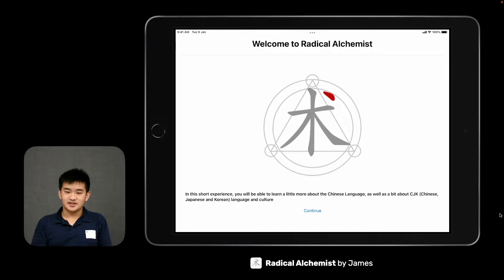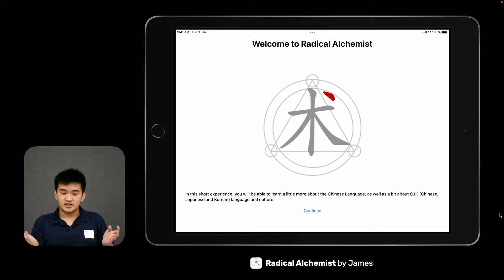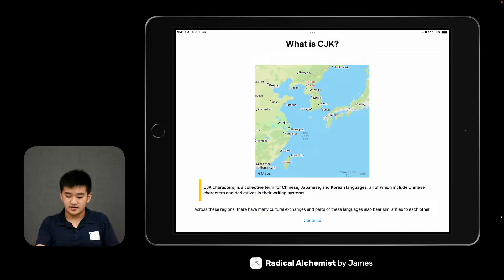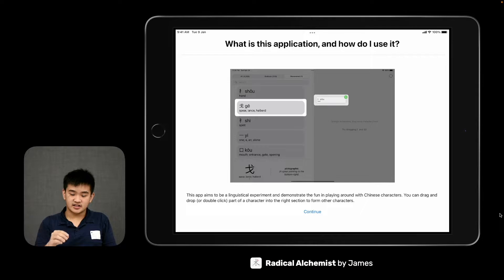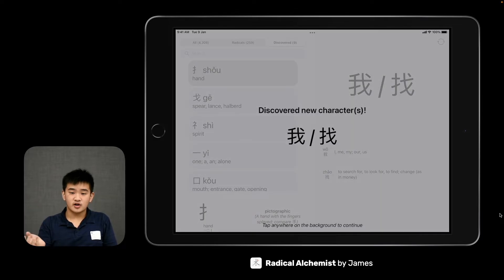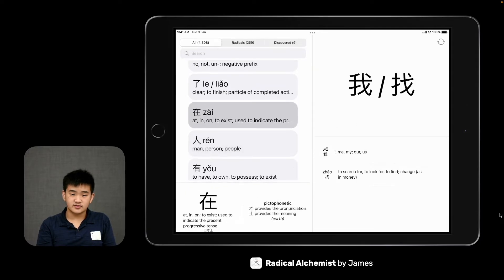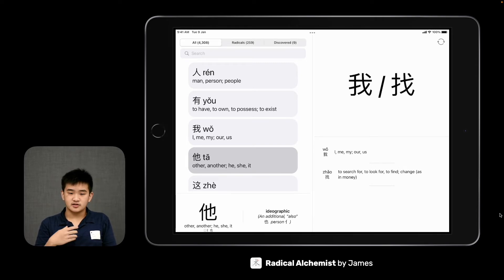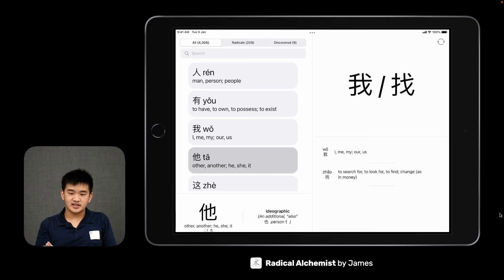James Ryan Chen - WWDC22 Swift Student Challenge Winner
Learn more about WWDC22 Swift Student Challenge Winner, James' playground submission about radicals in Chinese characters!